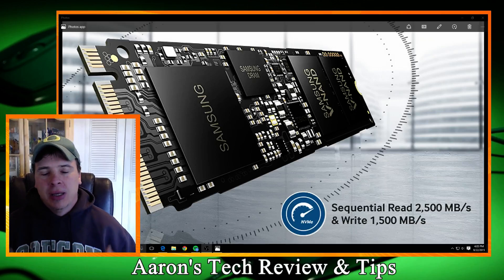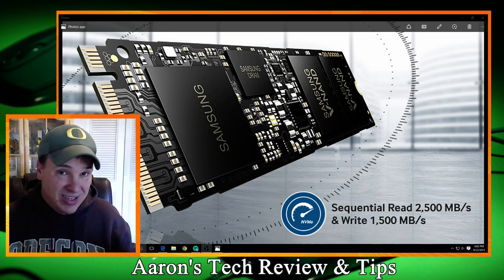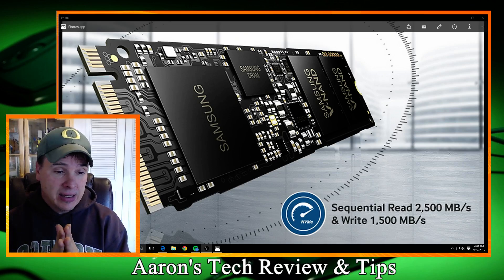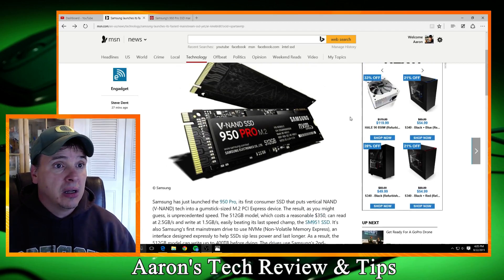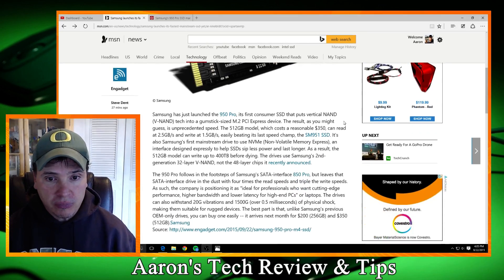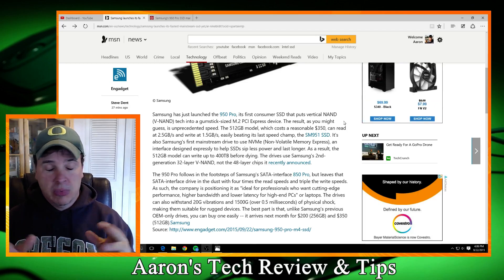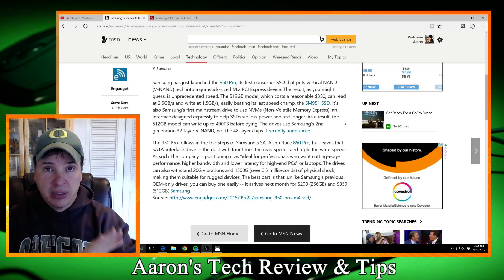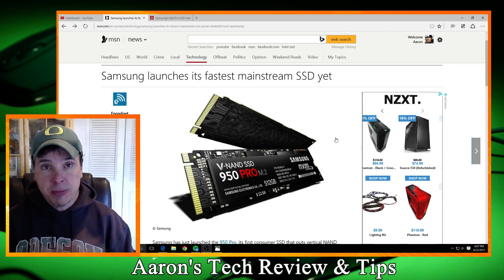Samsung 950 SSD M.2 Drive - First Impressions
HOLY CRAP is this M.2 that fast!